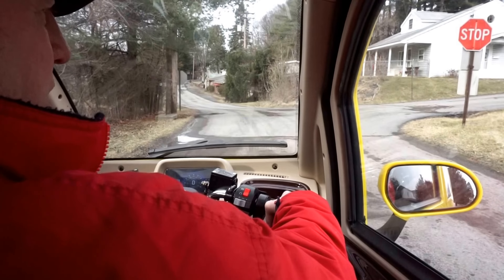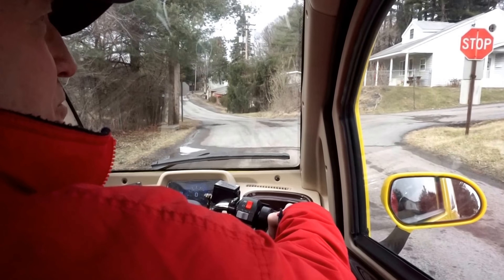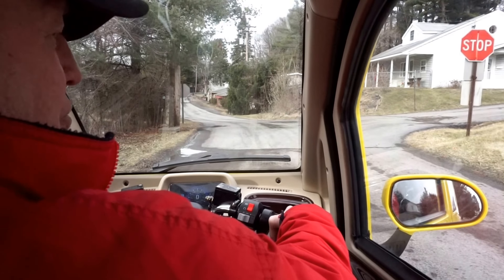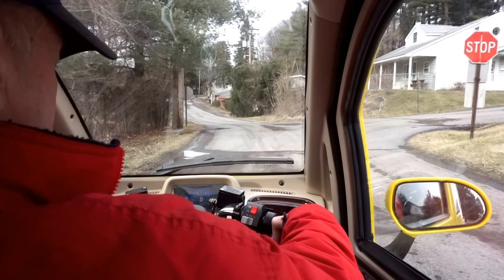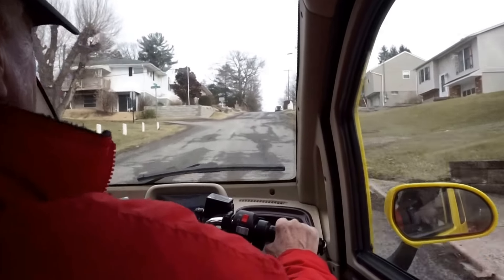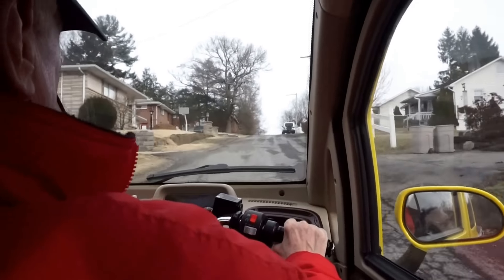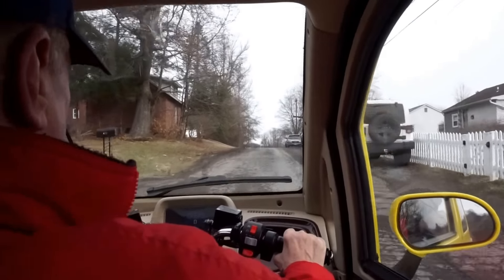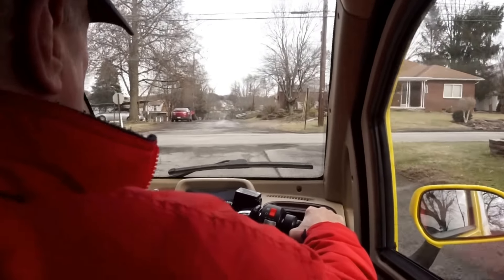ZEV T3-1 Micro 30 Degree Hill Climb Demo, 350 lb load.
The snow plows have ripped this road up, but it is a good demonstration of steep climbing with 350 lbs of passenger.